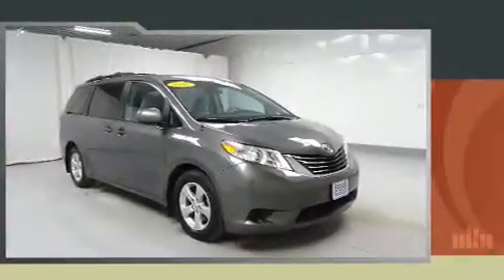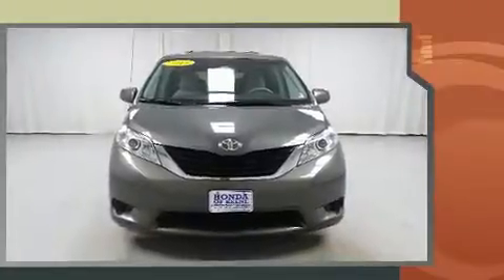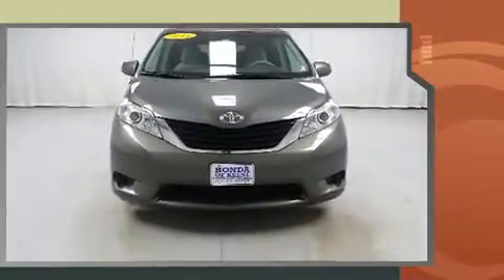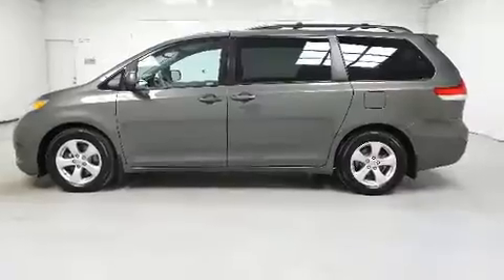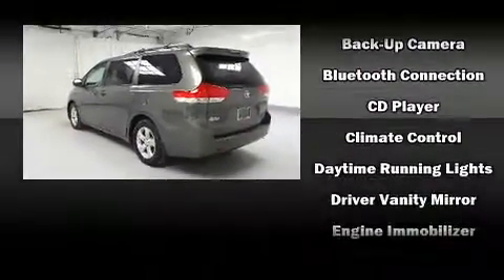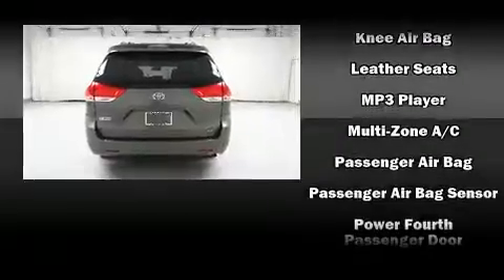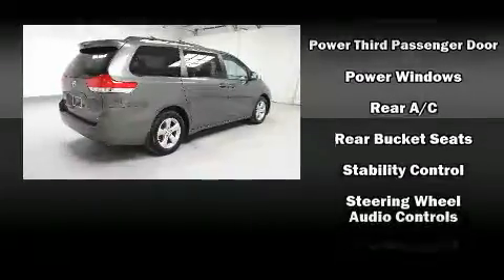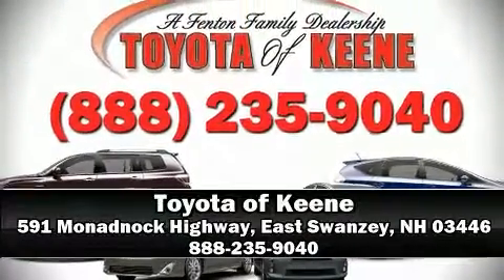2013 Toyota Sienna in East Swanzey, NH 03446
Climb inside the 2013 Toyota Sienna. This 7 passenger van just recently passed the 60,000 mile mark! It features a front-wheel-drive platform, an automatic transmission, and a 3.5 liter 6 cylinder engine. It distinguishes itself from the competition with features such as: delay-off headlights, front and rear reading lights, a tachometer, tilt steering wheel, power door mirrors, remote keyless entry, and much more. Storage solutions are integrated throughout the interior, demonstrating thoughtful attention to detail. You and your passengers will enjoy the stereo system, which includes a CD player with MP3 capability, and 4 speakers, providing excellent sound throughout the cabin. With side curtain airbags supplementing the rest of the safety network, you can be assured that you and your passengers will experience top-tier protection. It also arrives with a Carfax history report, providing you peace of mind with detailed information. You will have a pleasant shopping experience that is fun, informative, and never high pressured. Please don't hesitate to give us a call.